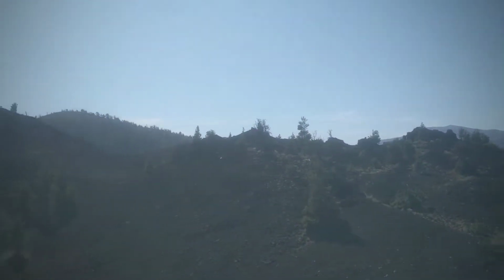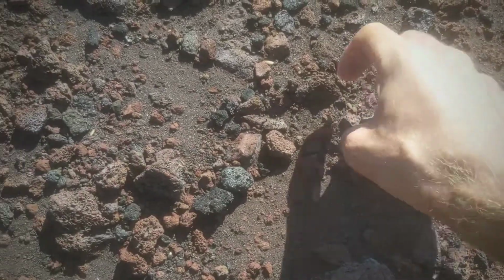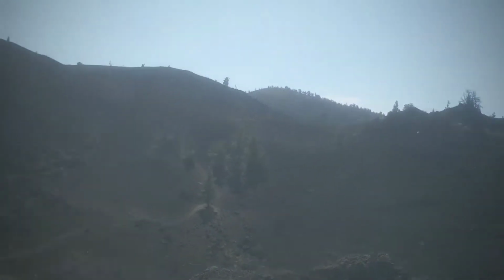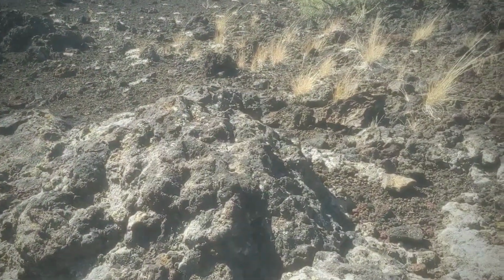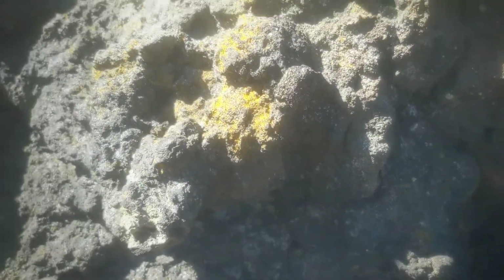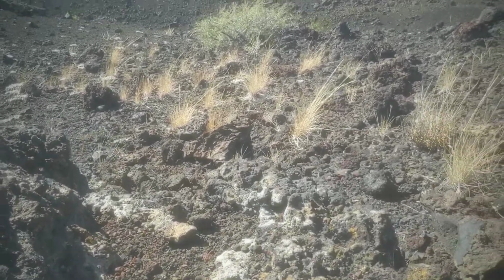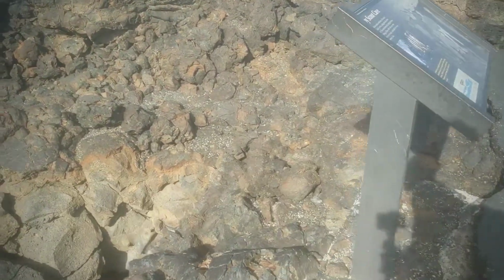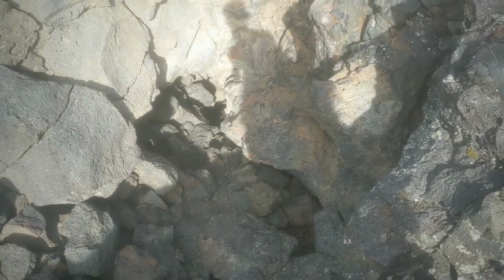Craters of the Moon.